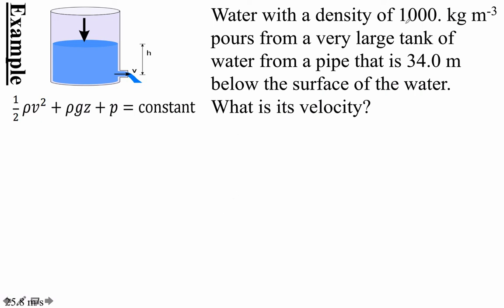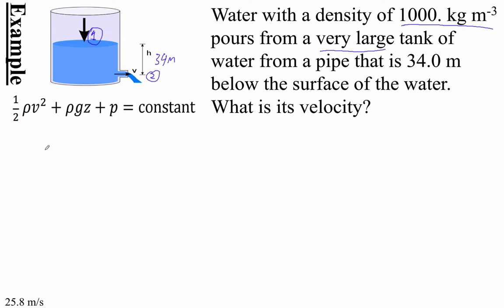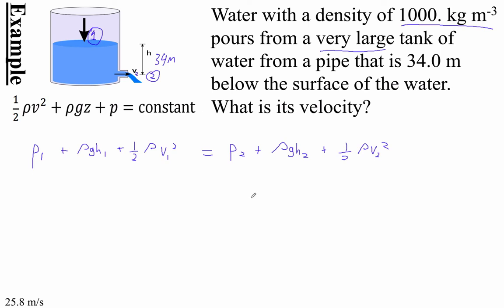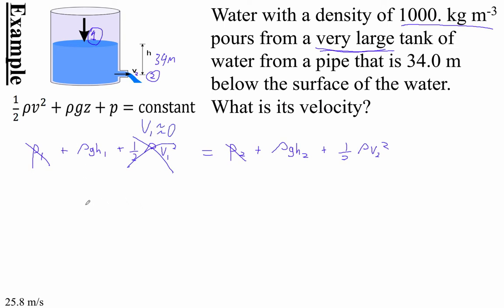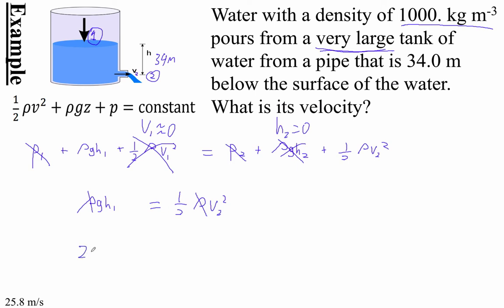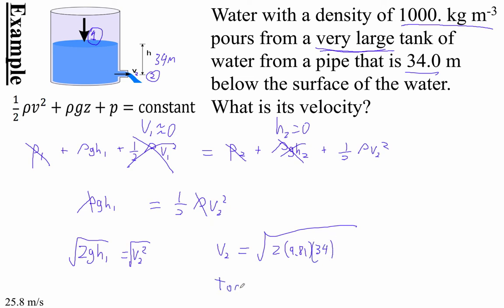HTPIB10J Bernoulli Part 2